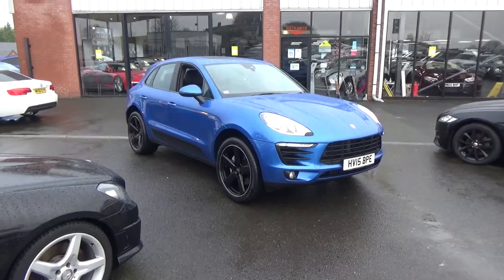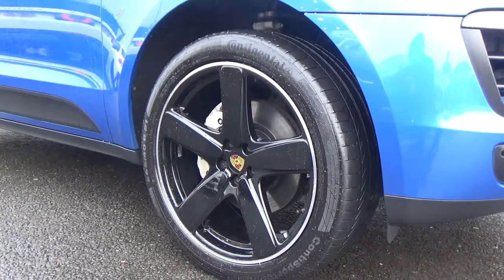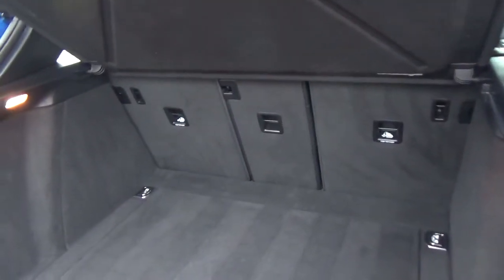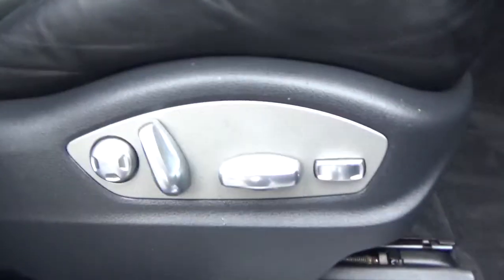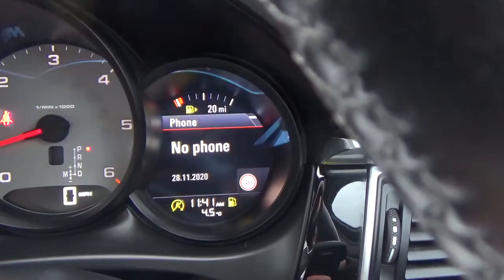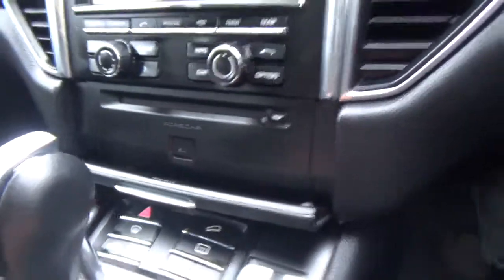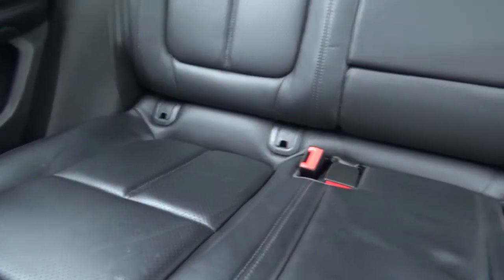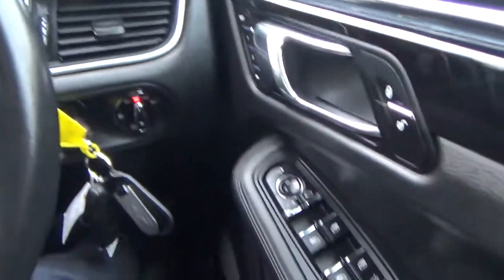PORSCHE MACAN S HV15BPE